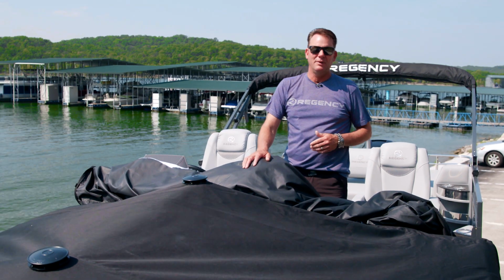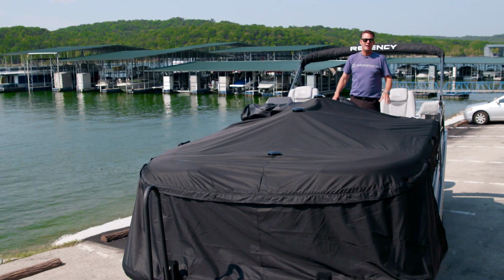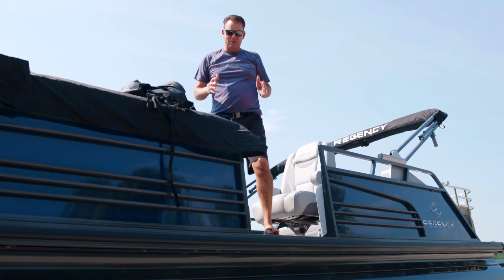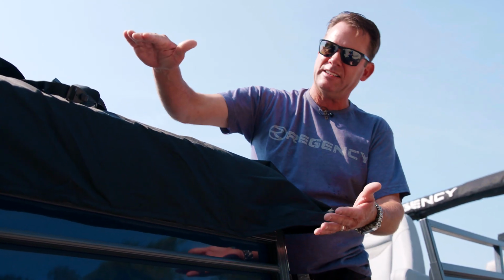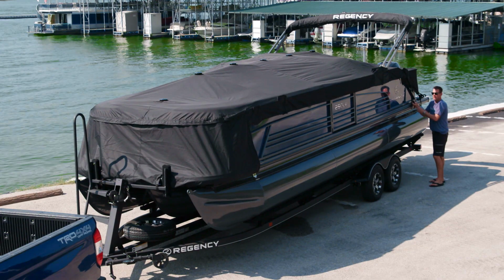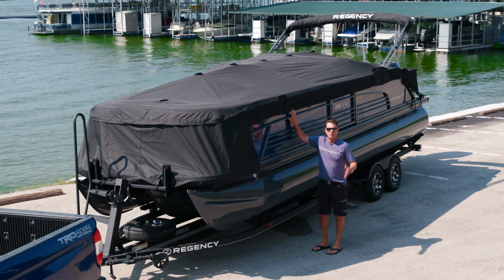REGENCY - Winterizing Mooring Cover with Kevin VanDam